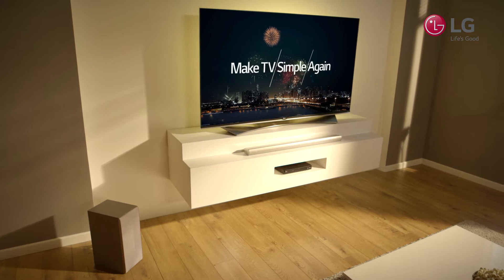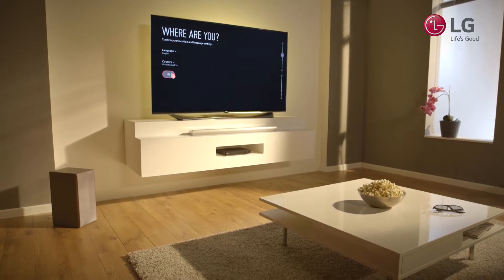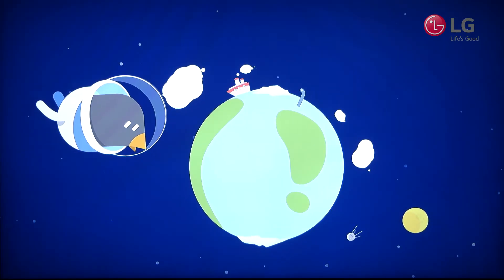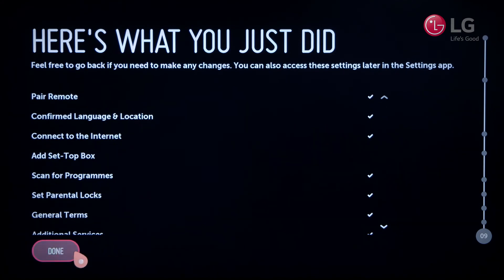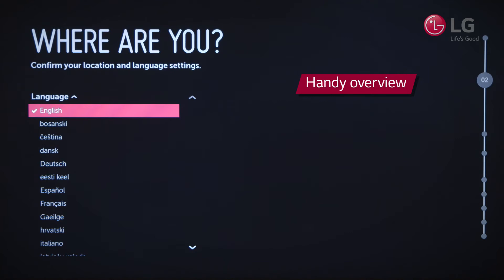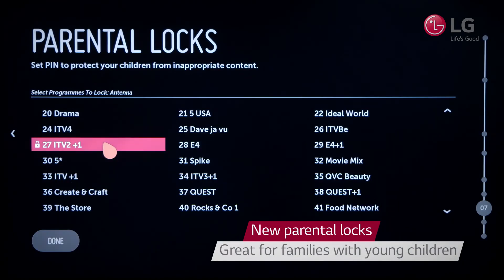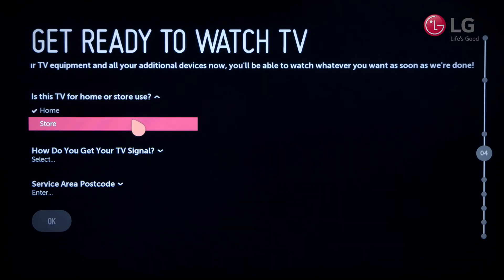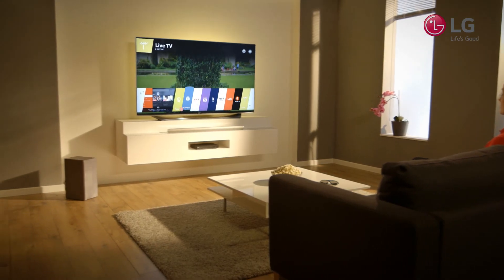LG Lounge - Easy Set Up